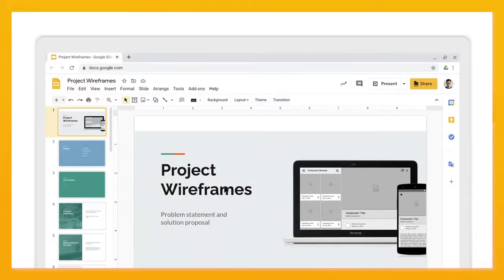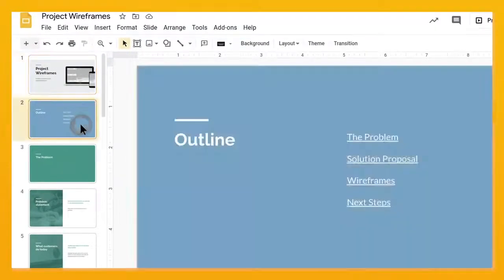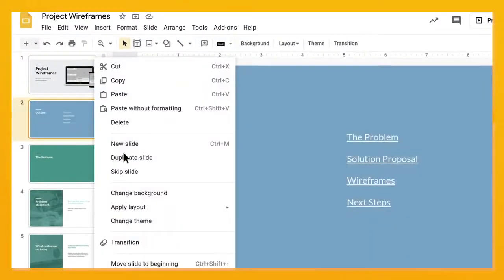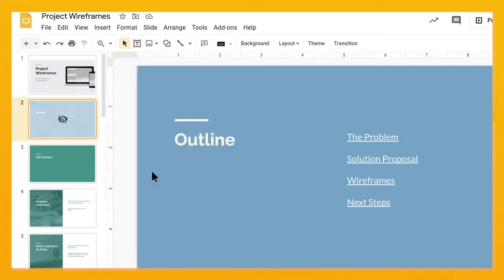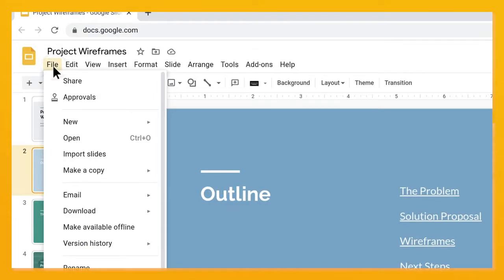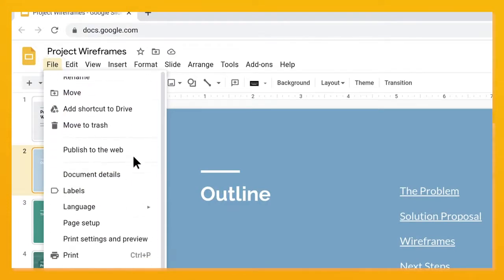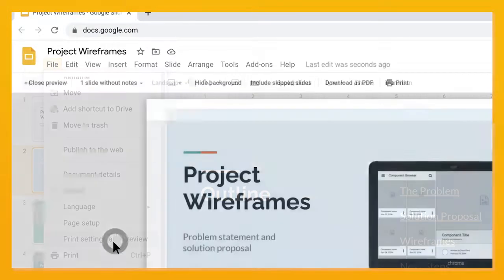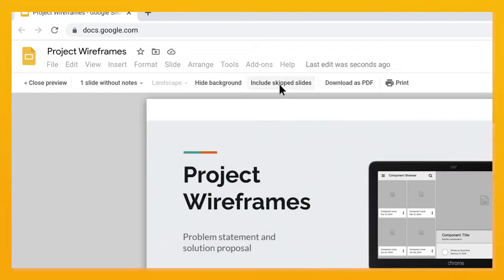How to Skip Slides in Presentation Mode With Google Slides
The Google Workspace Productivity Tips playlist  - formerly known as the Suite Life -  has the answers to any question you might have when using Google Workspace applications.

Discover new tips and tricks with Laura Mae Martin to optimize your experience with Google Calendar, Google Docs, Google Slides, and more!

In this episode of Google Workspace Productivity Tips,  how to  Skip Slides in Presentation Mode with Google Slides

Product: G Suite Google Drive; full name: Laura Mae Martin;

Discuss with clients today to enjoy these benefits. Polaris Digitech is a reseller for the Google Workspace here in Nigeria, We offer the underlisted services;
-Onboarding service of Google Workspace accounts
-Training of your staff (new and existing) both internally and externally
-Discounted payment rate for your Google Workspace use and GCP
-Periodic updates on new products from Google Inc.